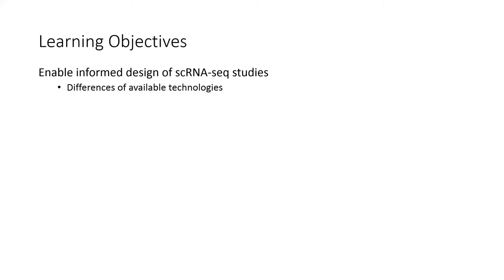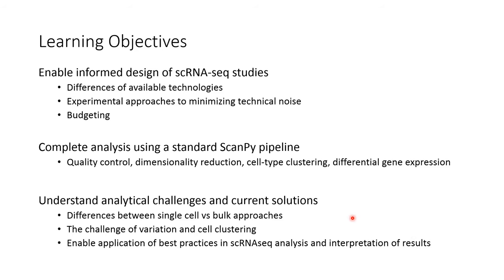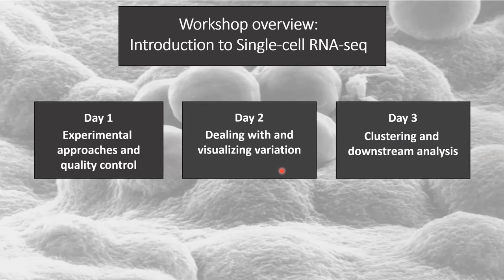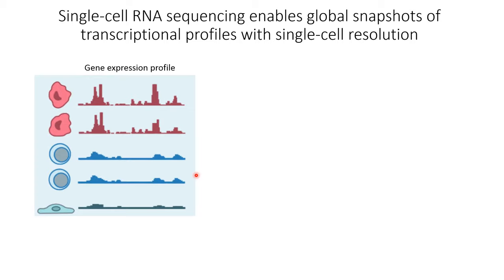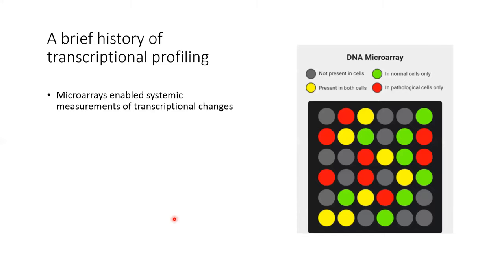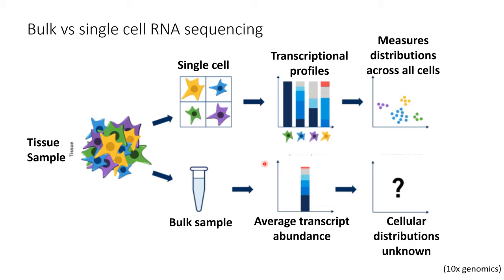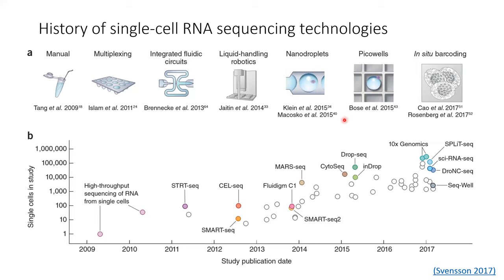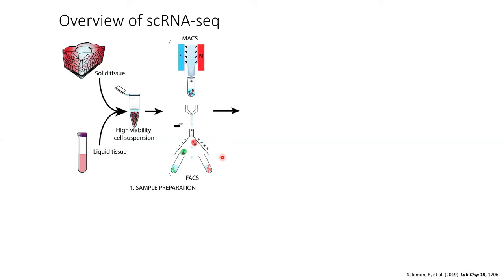W20: Single-Cell RNA-Seq Analysis with Python - Day 1